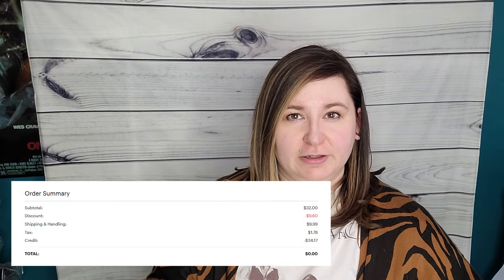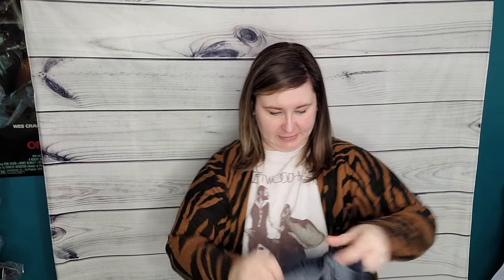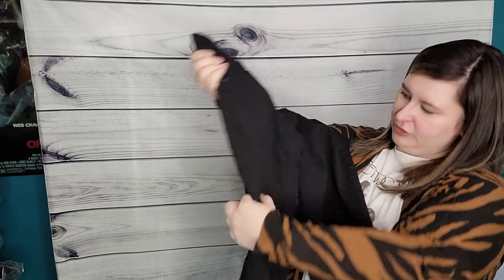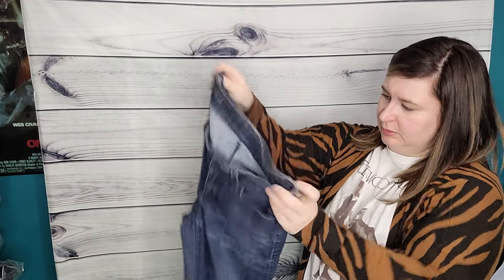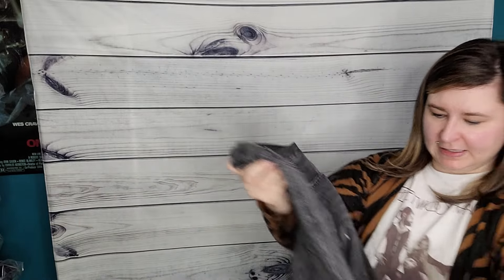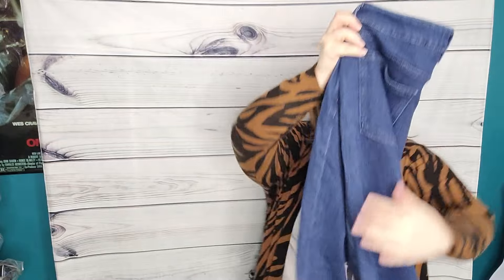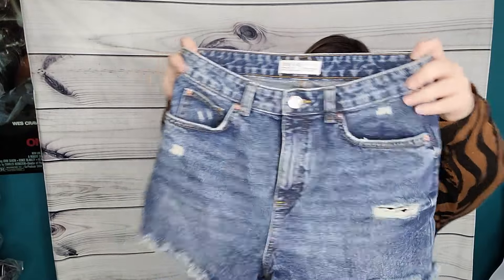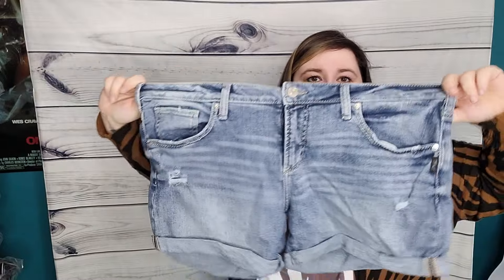ThredUp 30LBS denim UNBOXING! | Was it worth it?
Come hang out and see what I got in this box!

New to these platforms and like free stuff?
Want free inventory or help selling yours?

Poshmark, Ebay, Depop, Mercari, unboxing, tips and tricks, in the life of, thrifting hauls, upcycle clothing, what sold, refinishing furniture, how to sell, fashion trends